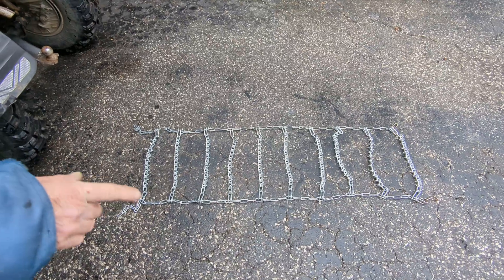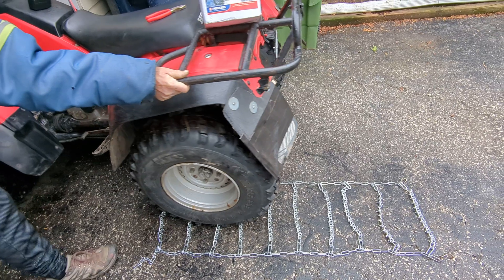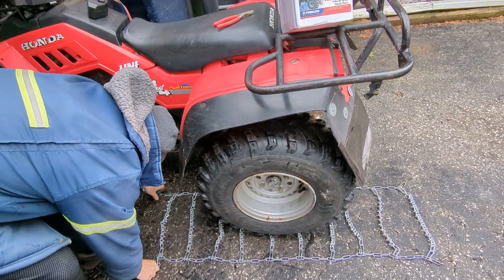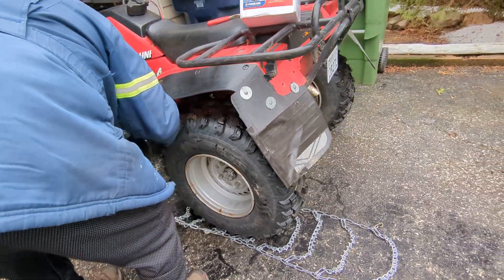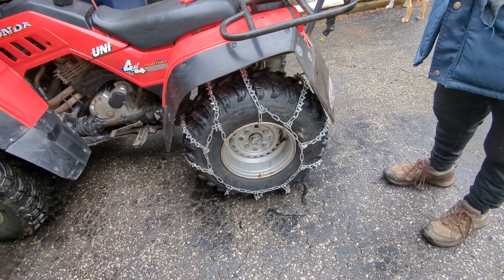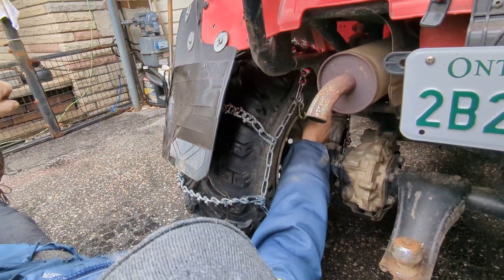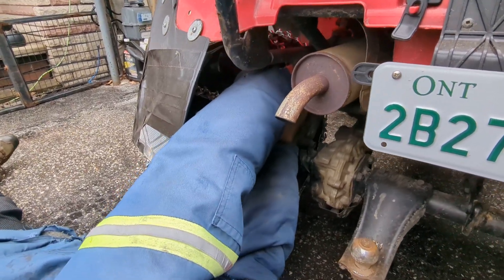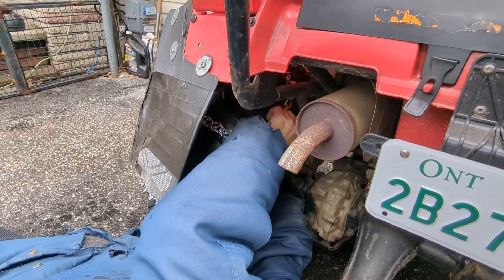Installing ATV Tire Chains on Honda Fourtrax